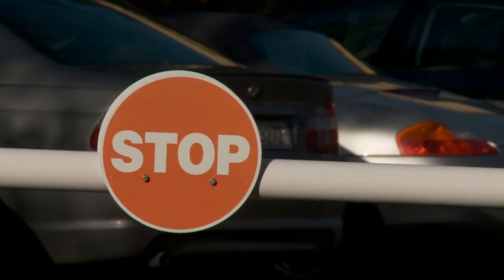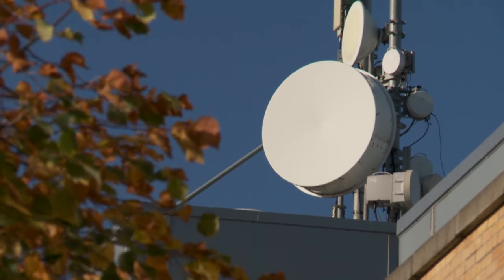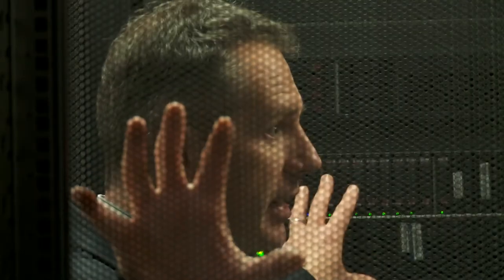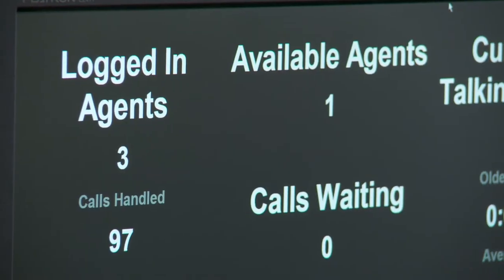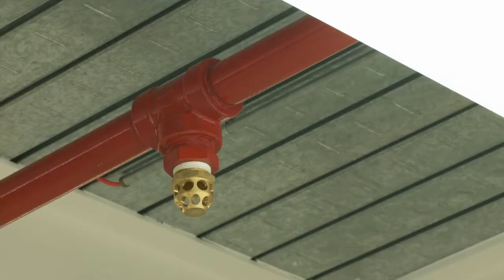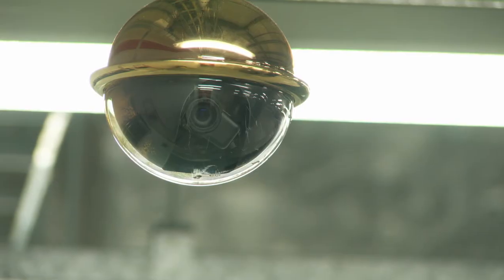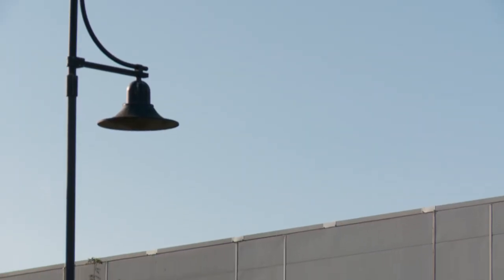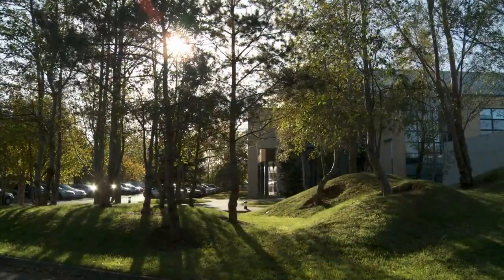BT Data Centre - Take a Virtual Tour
Take a virtual tour of our data centre. Watch our three-minute video here